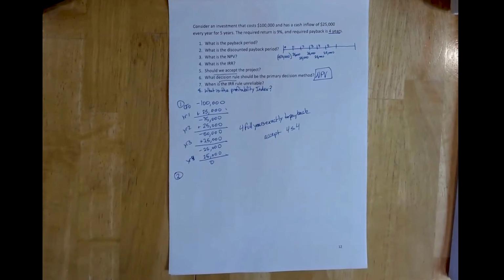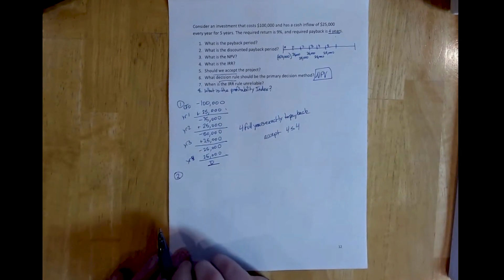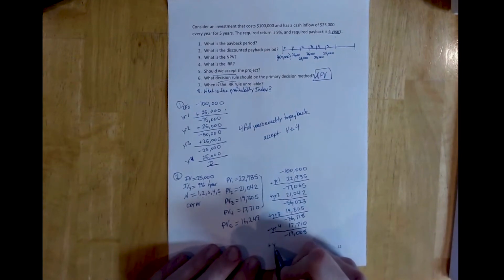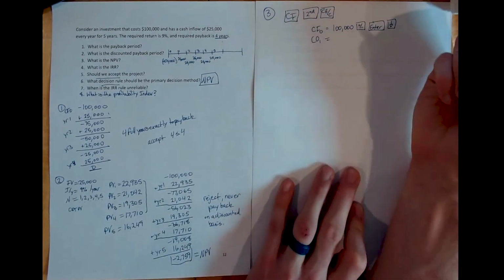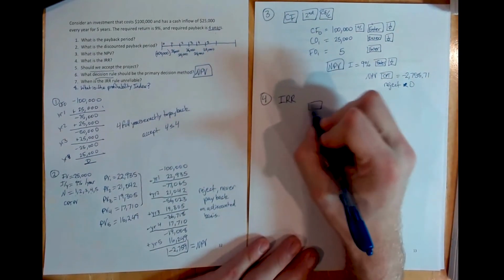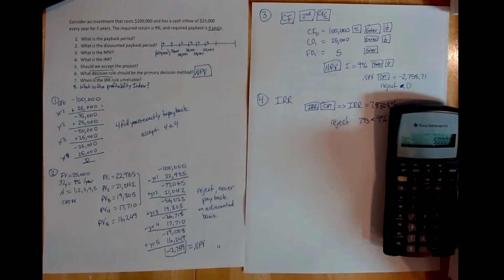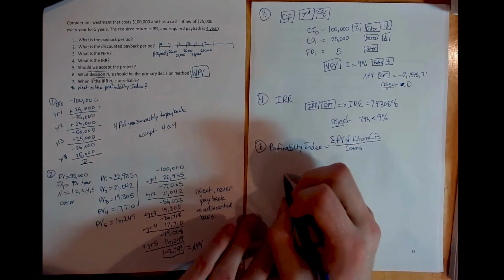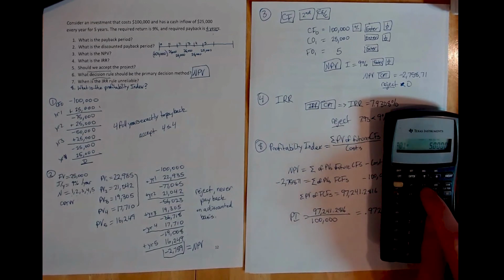Chapter 9 Example Problems 10: Comprehensive Example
This is the tenth and last example problem from Chapter 9. In it we analyze a single project using each of the different decision rules that we discussed in the lecture. We will also demonstrate how to solve for NPV and IRR using the financial calculator the BAII plus.